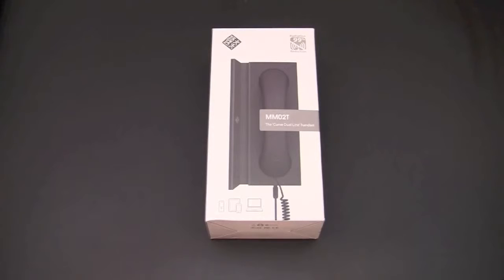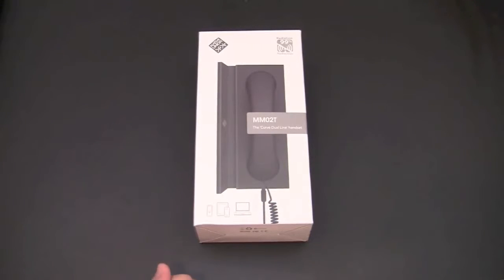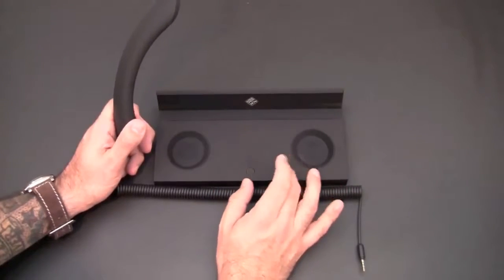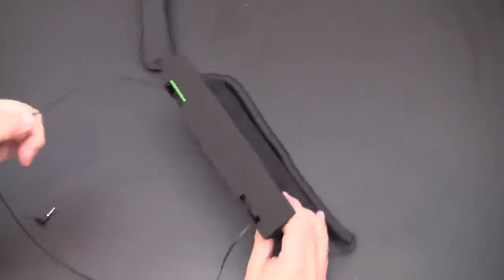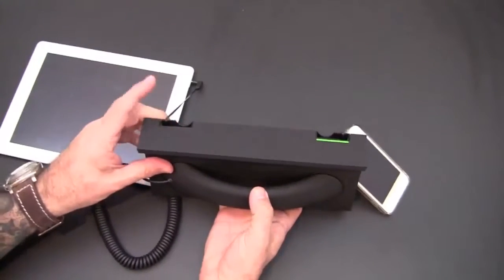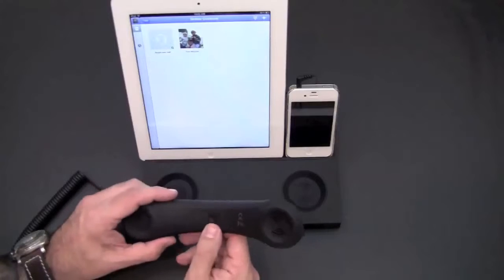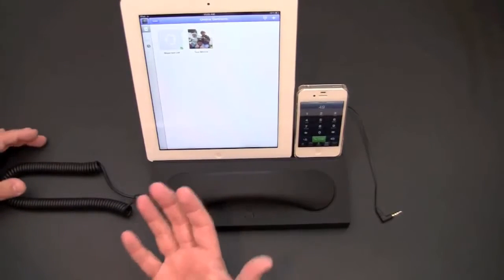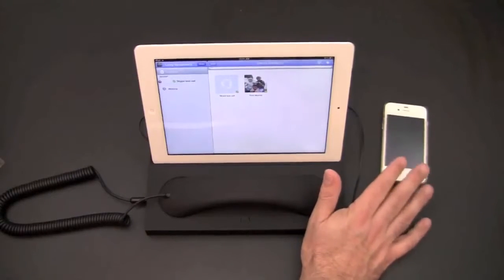Native Union Curve Twin para ipad y iphone SIO: 7637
Ponemos a tu alcance productos que satisfacen tus necesidades en tiempo y calidad. Ofrecemos precios accesibles y una gran diversidad de productos indispensables en él hogar, oficina, viajes, tecnología y más.

o vía telefónica al 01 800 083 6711.